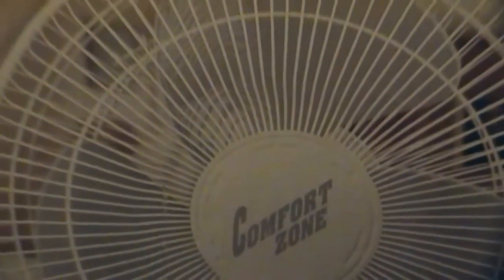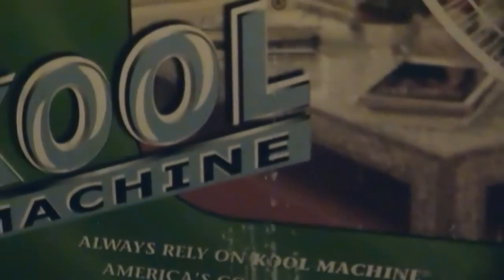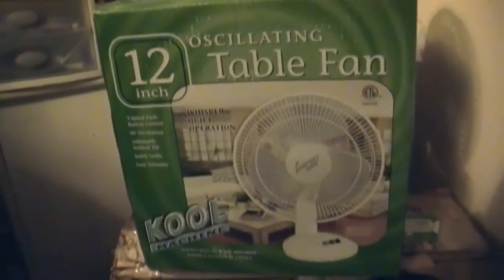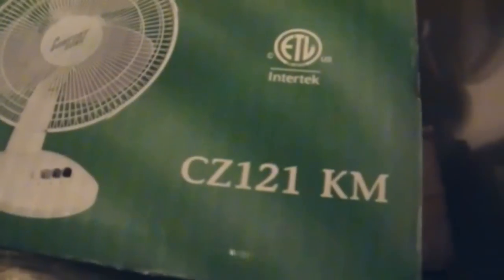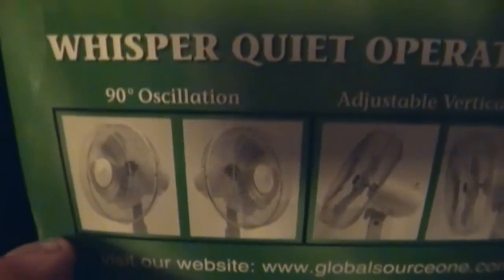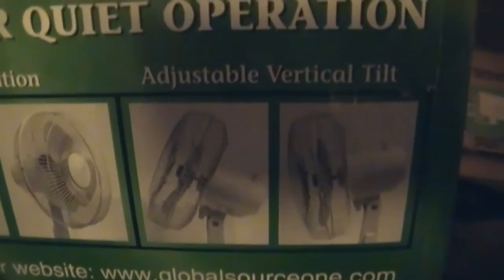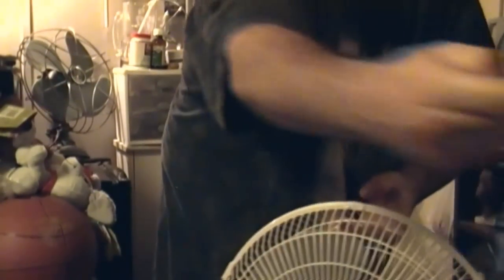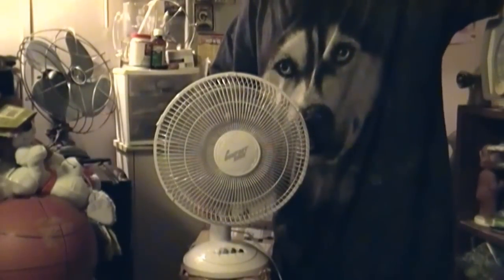Assembly and Show & Tell of the Comfort Zone CZ121KM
As noted in the title. Originally, I wanted the 12" Kenmore fan that was in a Sunday Kmart ad for comparisonal purposes between that and the vintage 3158000A that I already have. While I didn't get the one I wanted, this one was on sale, and there aren't many push-button control fans left. While this does have an interesting style; it's weak on the performance side. What'll happen to this down the road, I'm not sure.